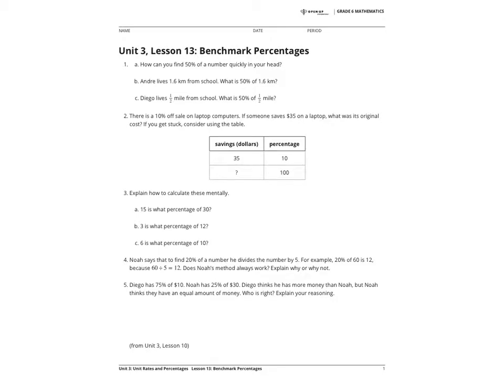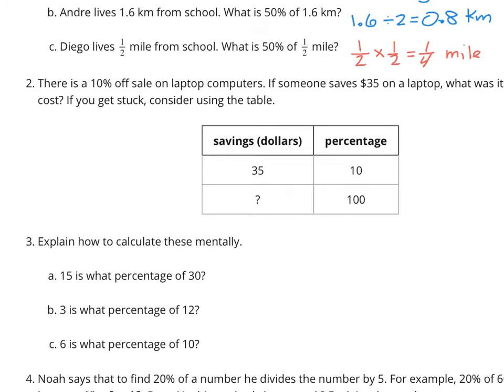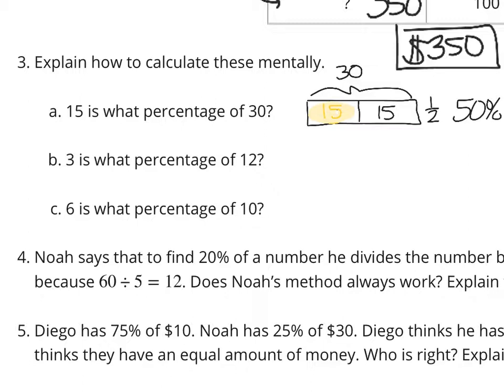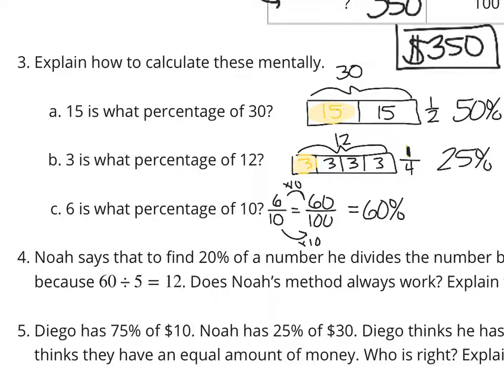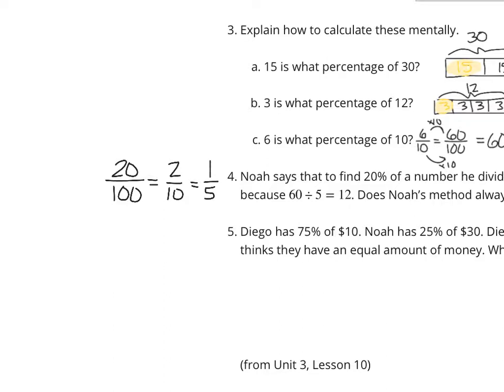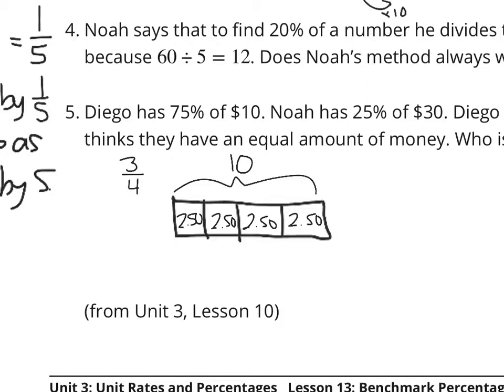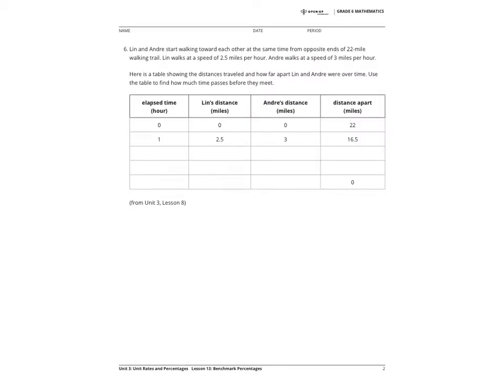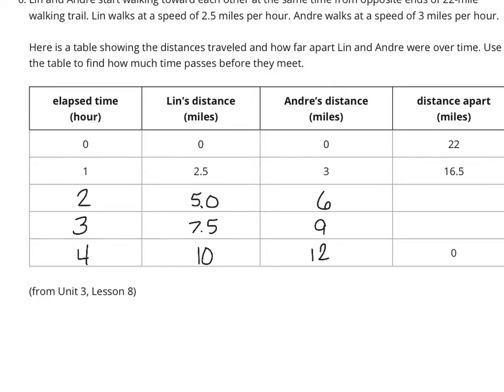Grade 6 - Unit 3, Lesson 13 Practice Problem Review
Benchmark Percentages

Practice Problems are by Open Up Resources. Download for free at openupresources.org.